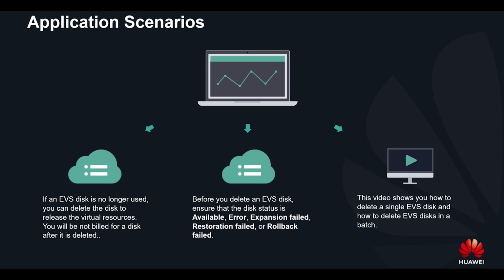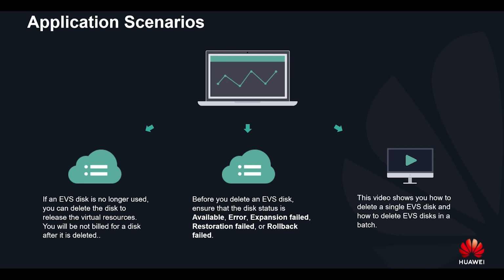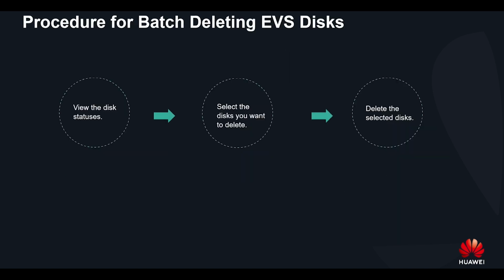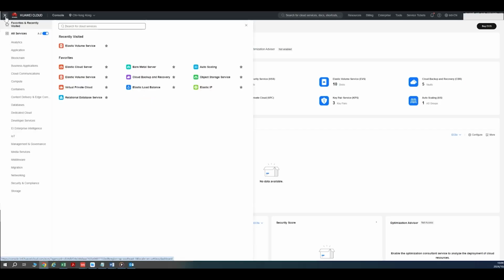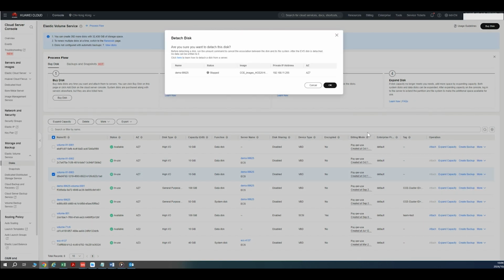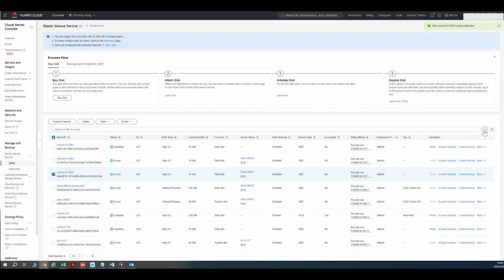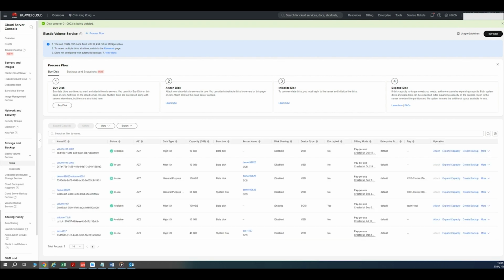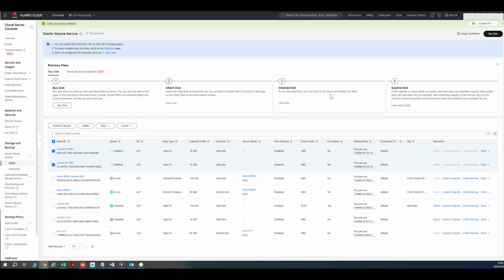Elastic Volume Service (EVS): Deleting an EVS Disk | Step-by-Step Guides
If an EVS disk is no longer used, you can delete the disk to release the virtual resources.